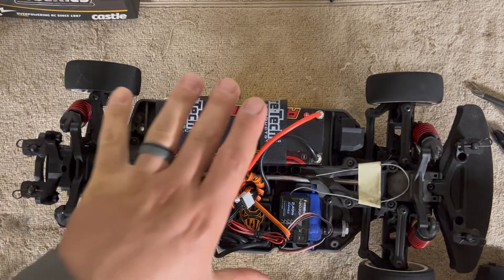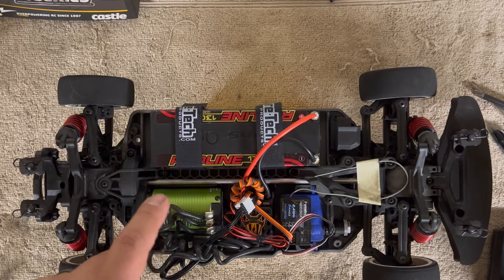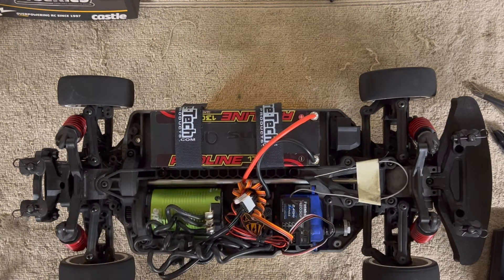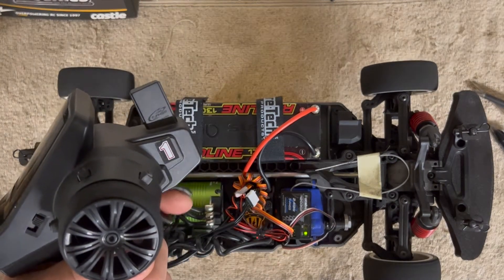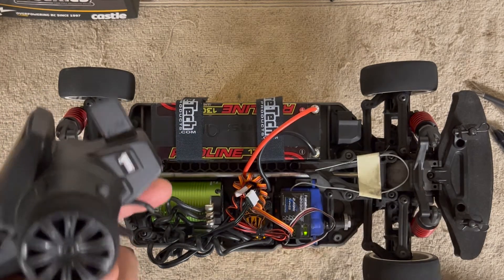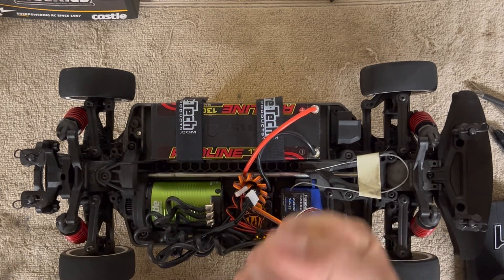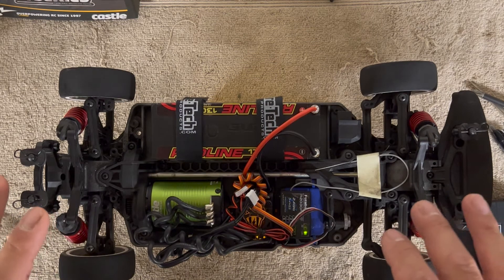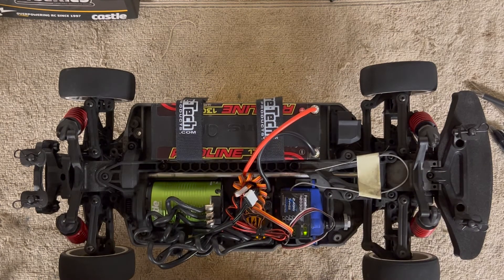Castle Creations How to calibrate throttle end points brake neutral on ESC Demo with Copperhead